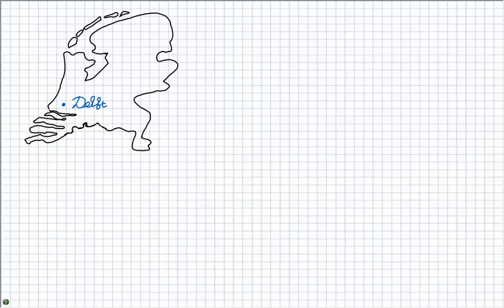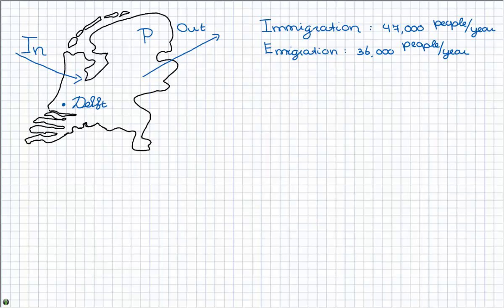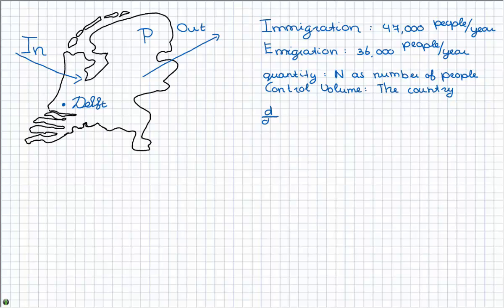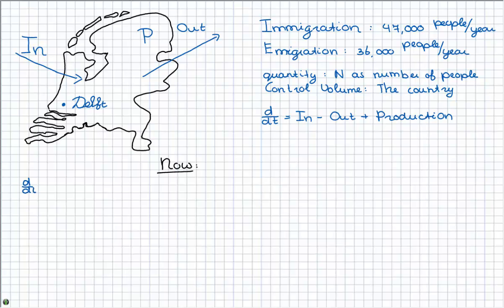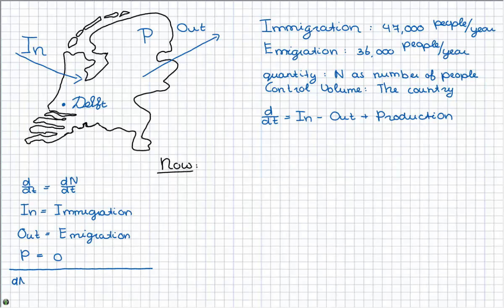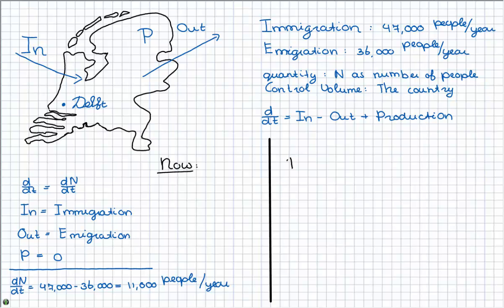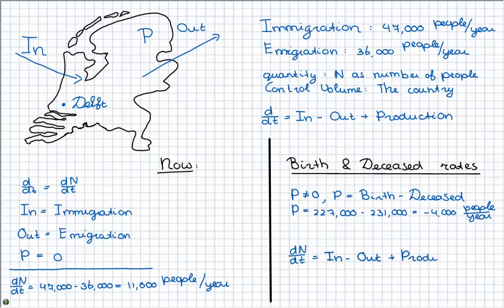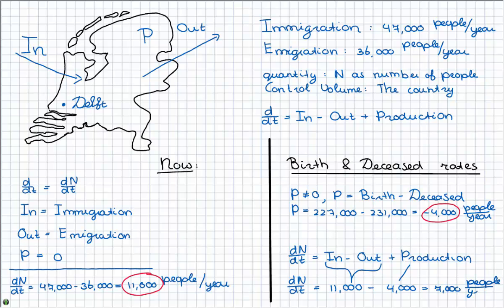TP101x 2015 1.1 People balance answer